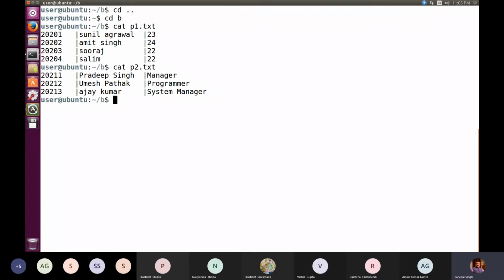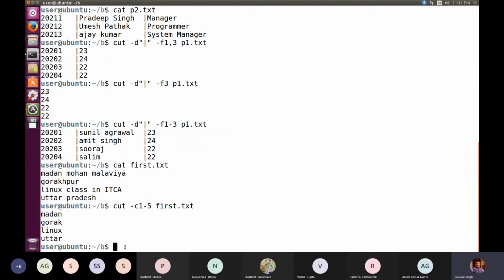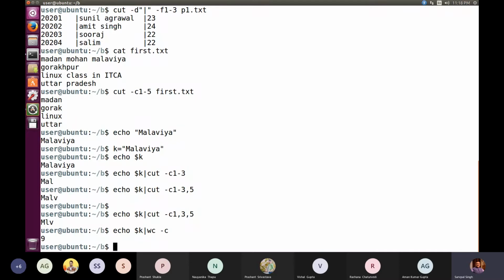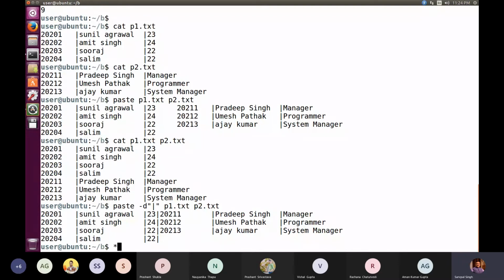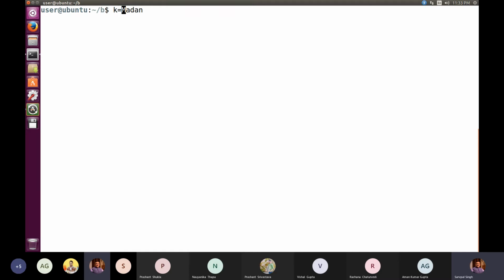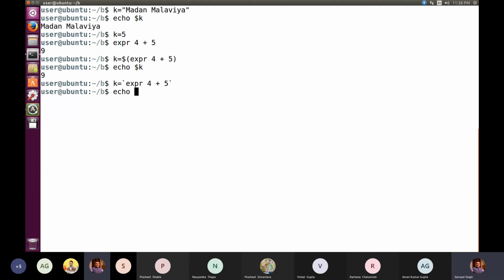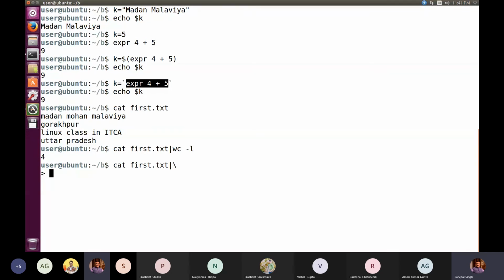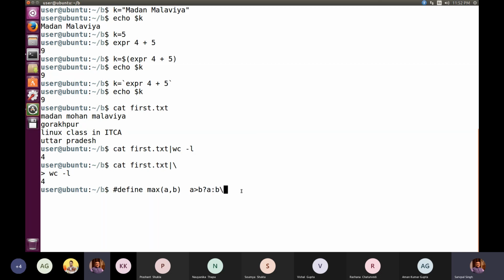Lecture 6 | LINUX | Dr. S.P. Singh | M.M.M. University of Technology | Gorakhpur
Basic Shell commands